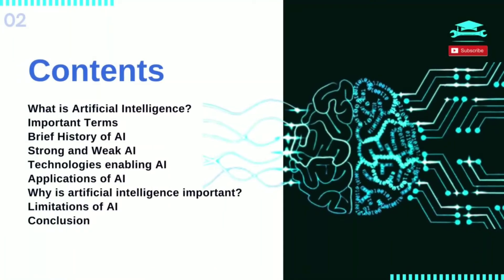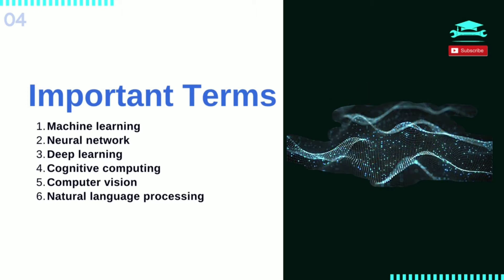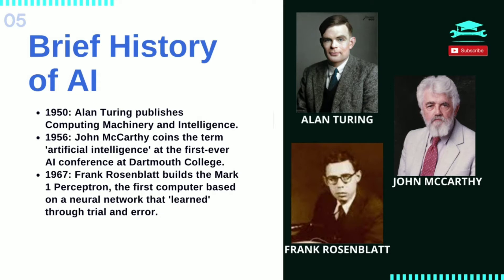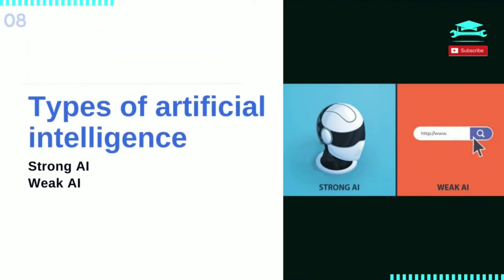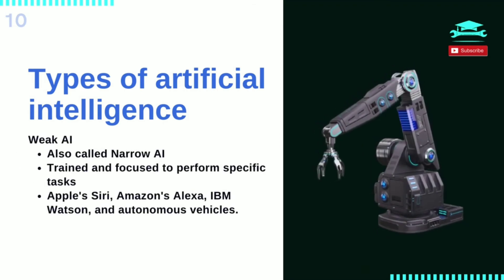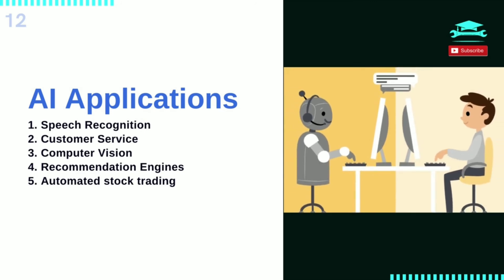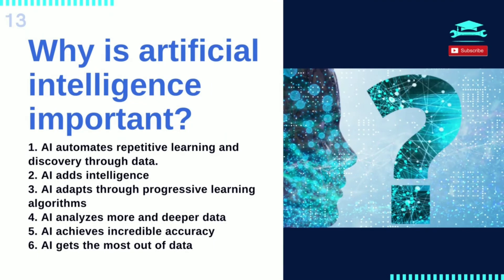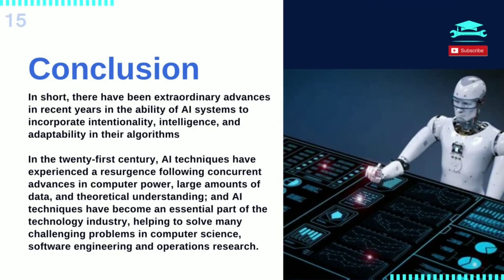Artificial Intelligence || Seminar 2025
Science fiction has certainly familiarized the world with the concept of artificial intelligence. But outside of Hollywood, what is AI and what can it actually do?

Artificial intelligence is intelligence demonstrated by machines, unlike the natural intelligence displayed by humans and animals, which involves consciousness and emotionality.

Latest seminars for mechanical, electrical and civil engineers.